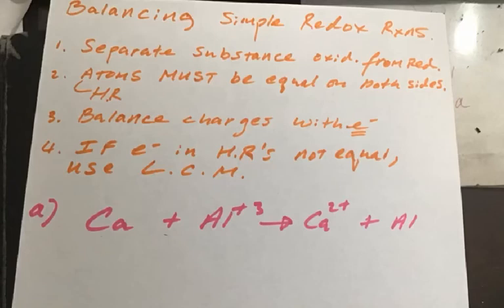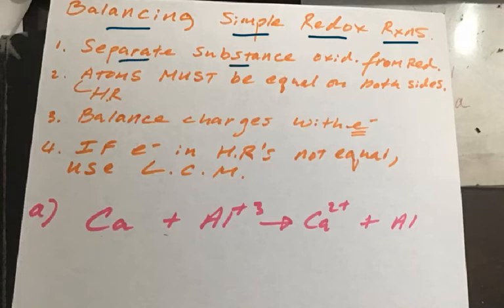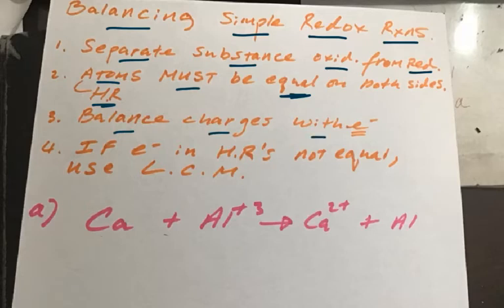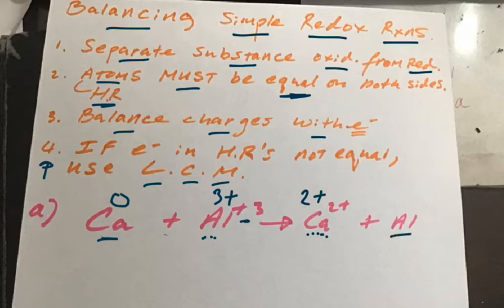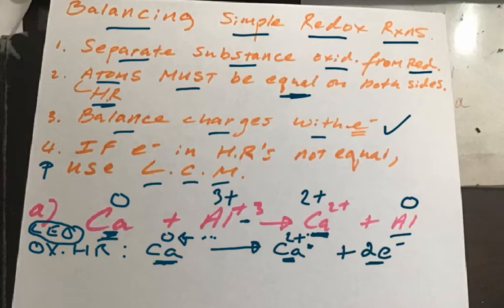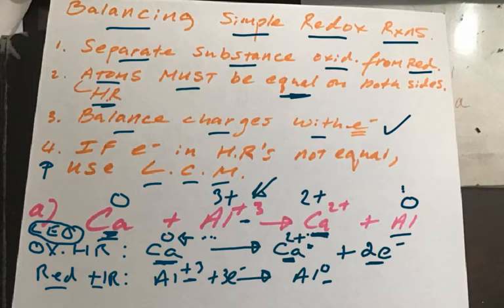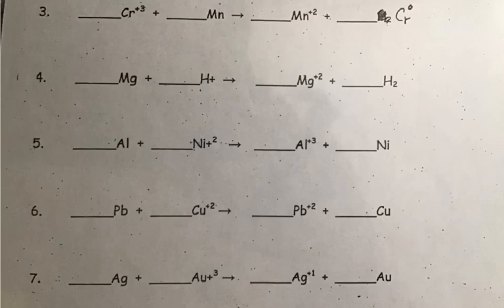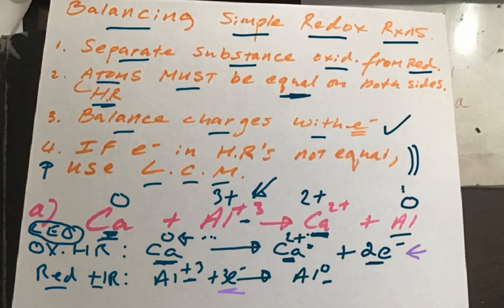How to balance simple half reactions to give a whole equation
Balancing half reactions to give whole equations—- used in voltaic cell.